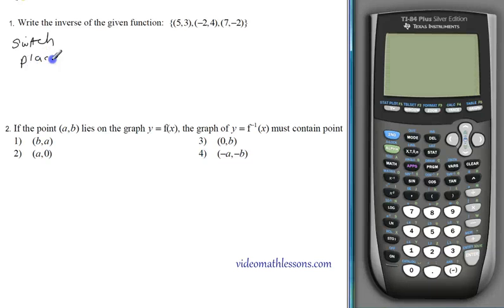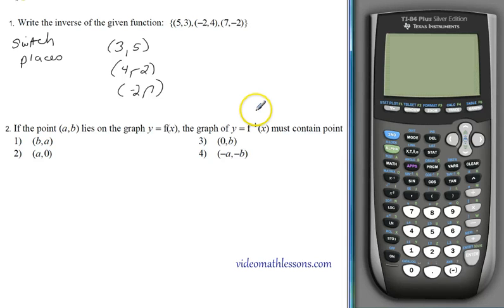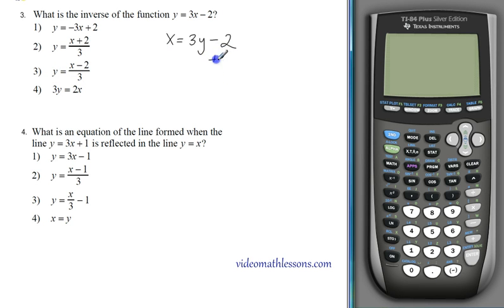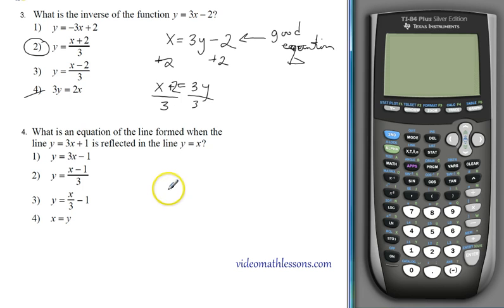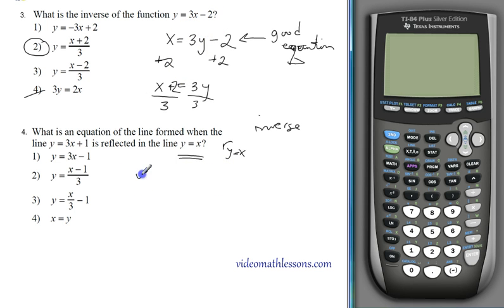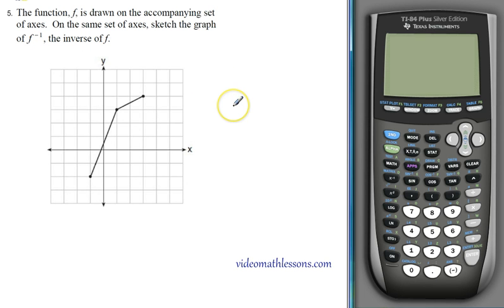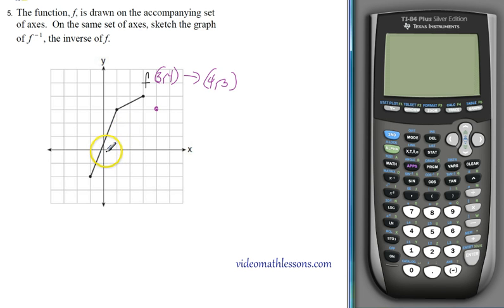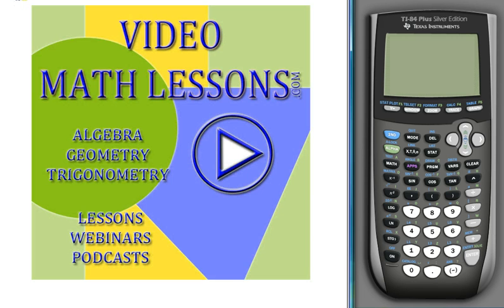lesson 12 function inverse.mp4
Algebra and Trigonometry quick review of inverse functions